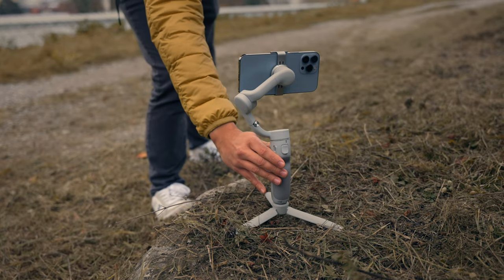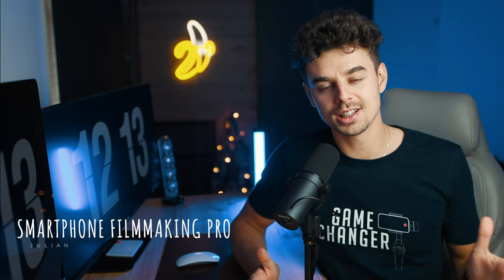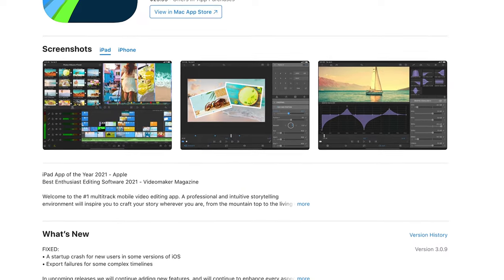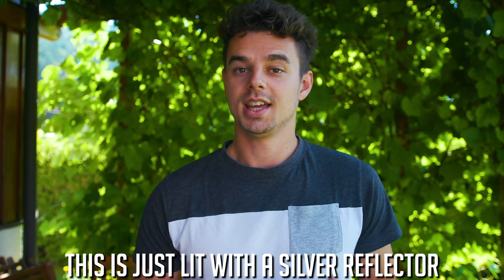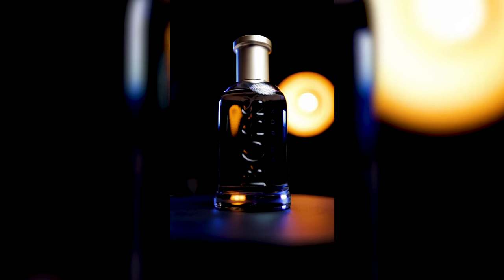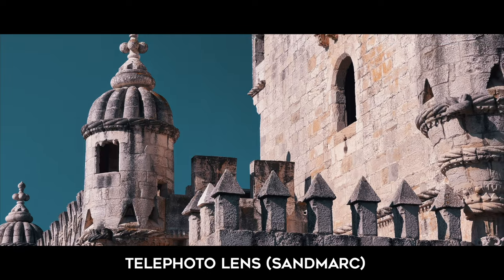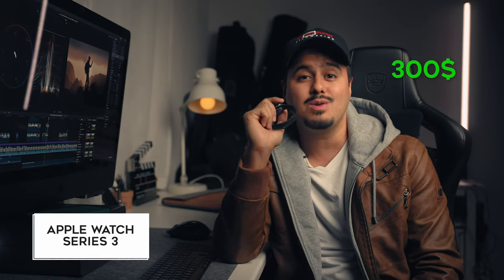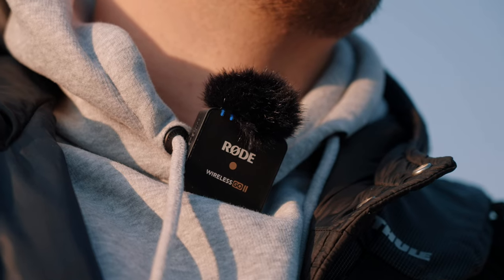Best iPhone Filmmaking Accessories for Every Budget